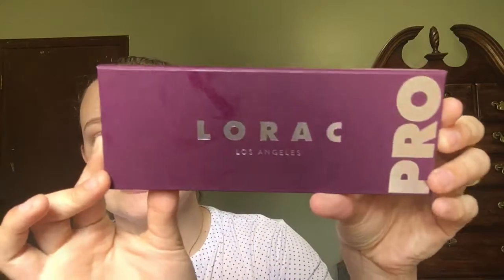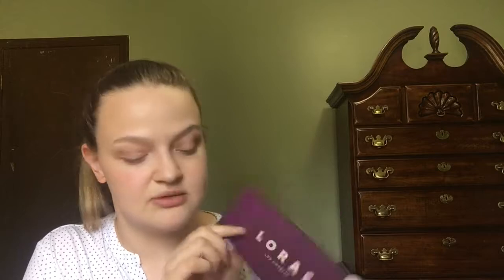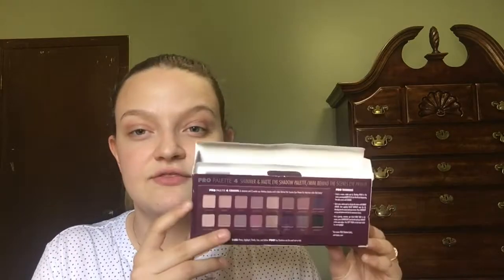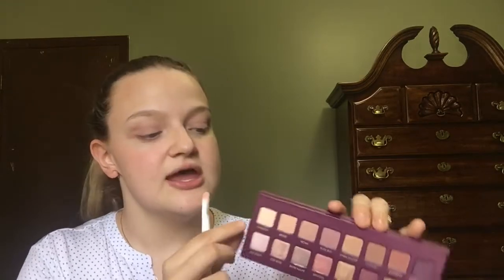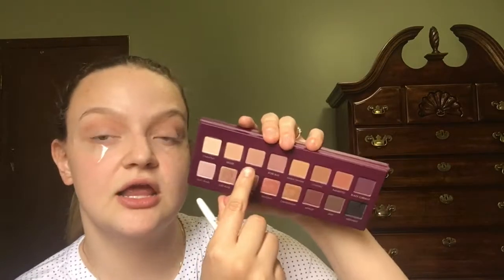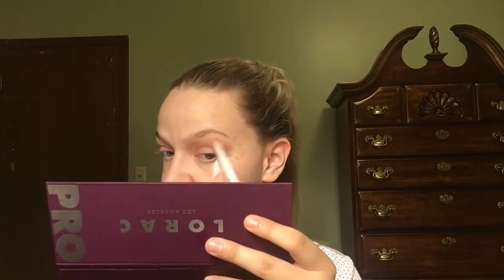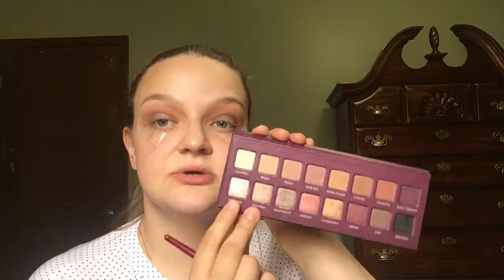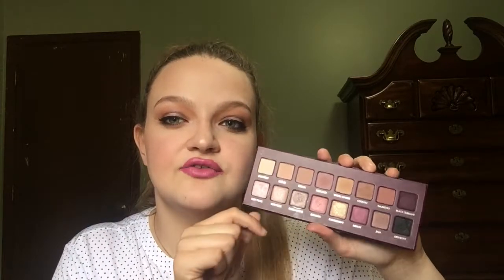Lorac Pro 4 Eyeshadow Palette Review & Demo - haleylynn1615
Hey everyone! Today's video is an eyeshadow palette review on the brand new Lorac Pro 4! I love Lorac eyeshadows so when I saw that they were launching a fourth pro palette I was very excited!

I am currently filming and editing on my cell phone so not every transition is completely clean. I'm saving up to buy a new computer to edit on and after that I will be buying a camera to film! But I am making due with what I have.